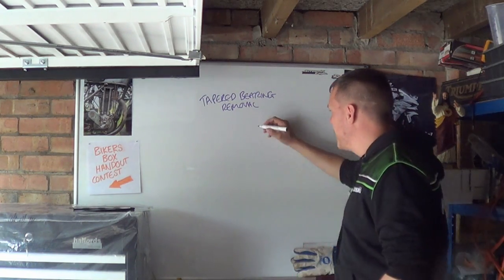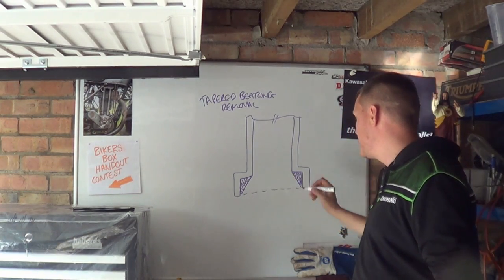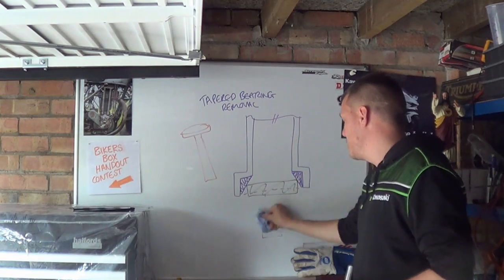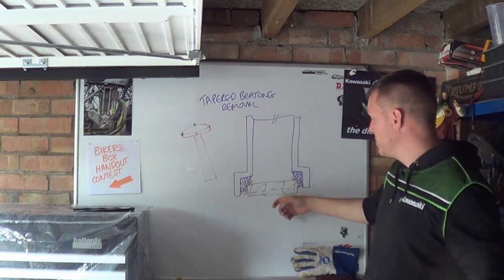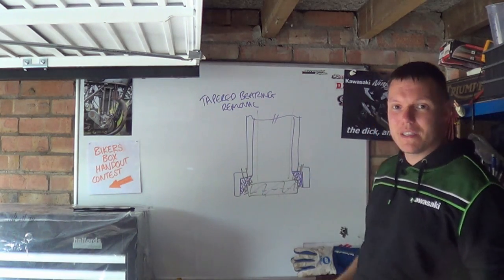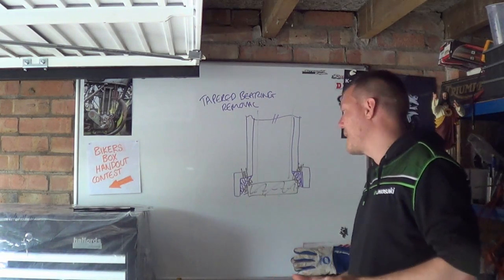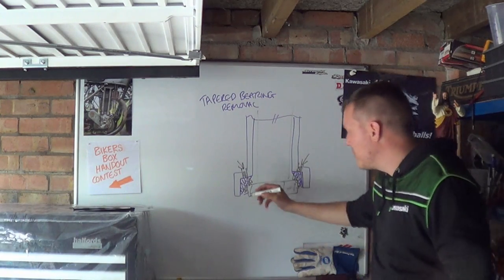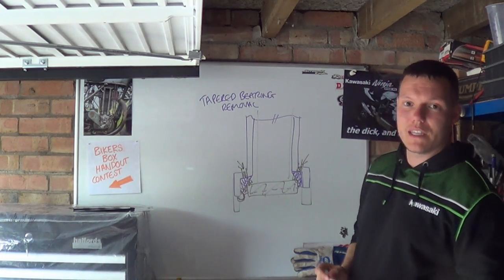Removing stuck tapered roller bearings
In this video I talk about the 2 ways to remove a tapered bearing race that can't be removed the normal 'hit it with a rod and hammer' trick. Any other suggestions are welcome.

Join me on facebook if you wanna ask question, all bike/;engine related questions are welcome